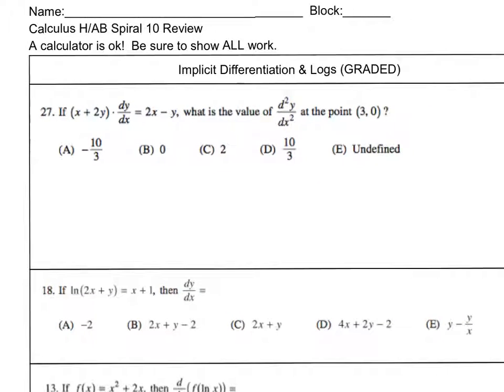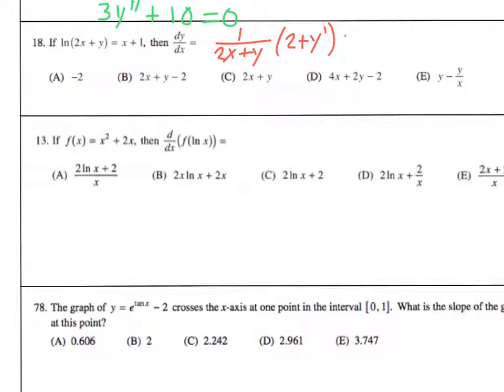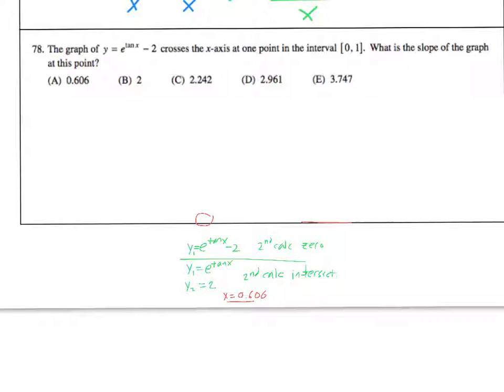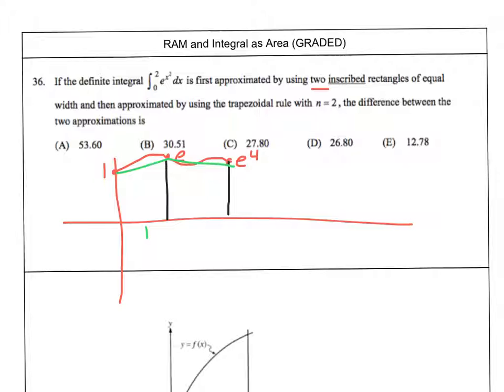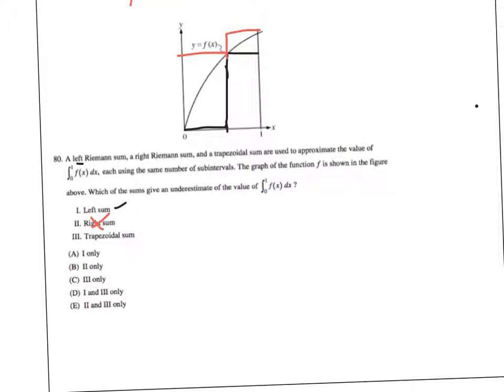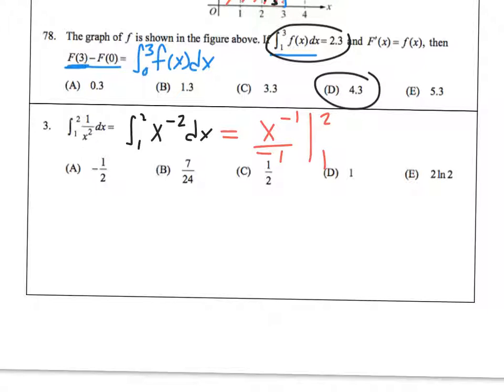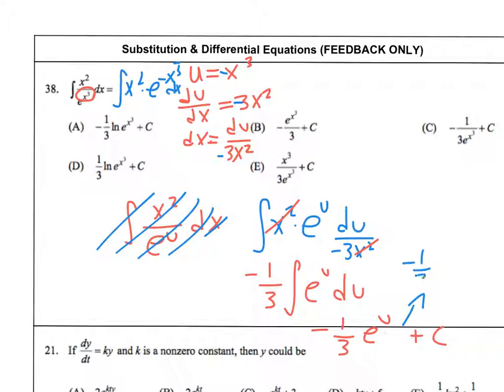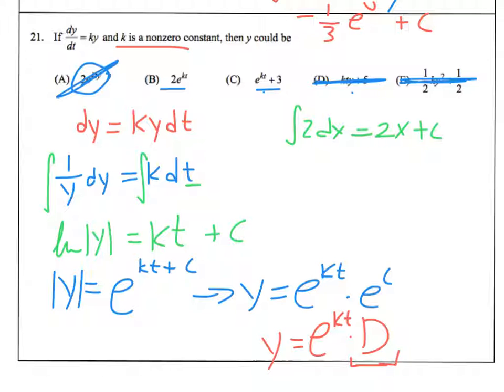18-19 calculus spiral 10 review